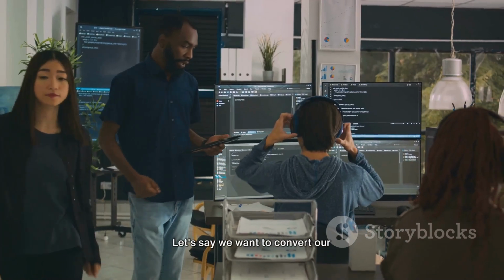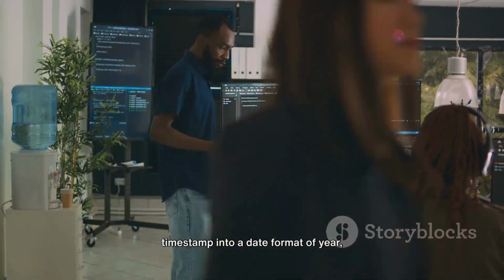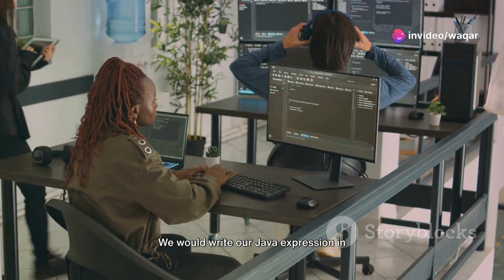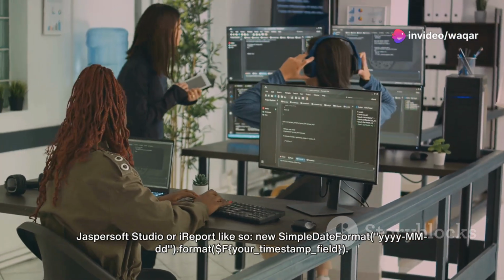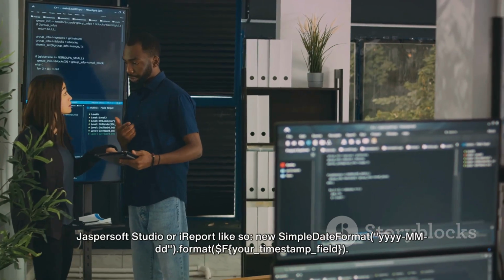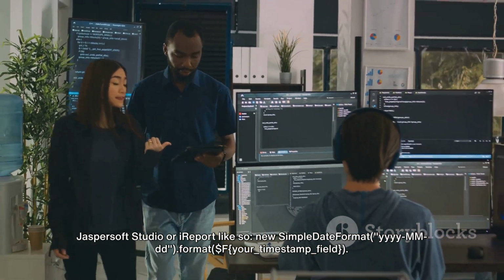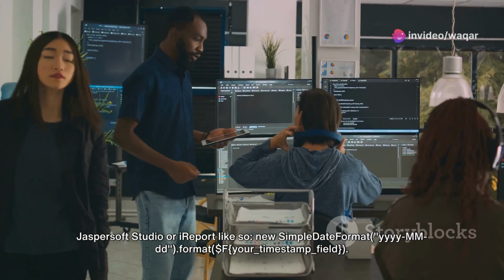Timestamp to Date_ A Jasper Reports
In this tutorial video, we will guide you through the process of converting a timestamp to a date in Jasper Reports using Java expressions. Timestamp conversion is a common task in report generation, and we will show you a step-by-step guide on how to achieve this seamlessly.

By following our easy instructions, you will learn how to manipulate timestamp data effectively and present it as a formatted date in your Jasper Reports. Mastering this skill will enhance the presentation of your data and make your reports more professional and user-friendly.

Whether you are a beginner or an experienced user of Jasper Reports, this tutorial is suitable for all levels of expertise. Expand your knowledge and skills in Java expressions within Jasper Reports by watching this video.

OUTLINE:
00:00:00 Introduction to Timestamp Conversion
00:00:27 Identifying the Timestamp Field
00:00:58 Creating a New Field and Writing the Java Expression
00:03:09 Adding the Field to the Report and Adjusting Formatting
00:04:23 Recap and Closing